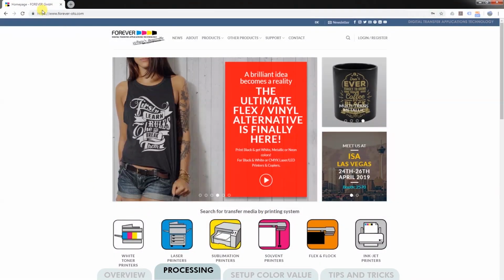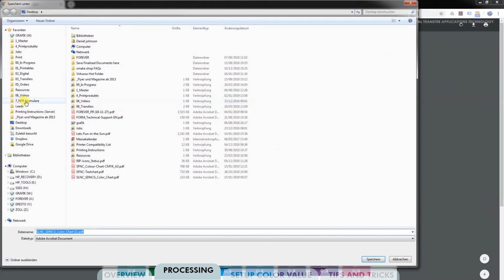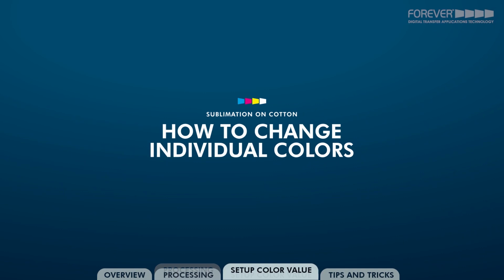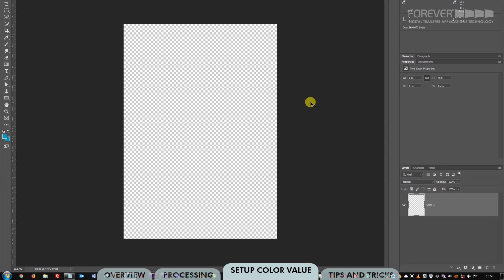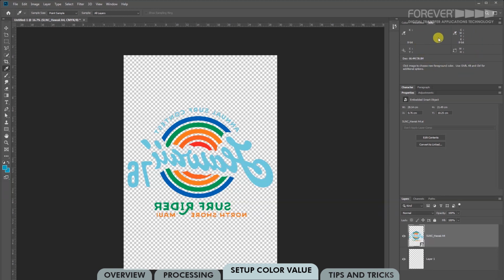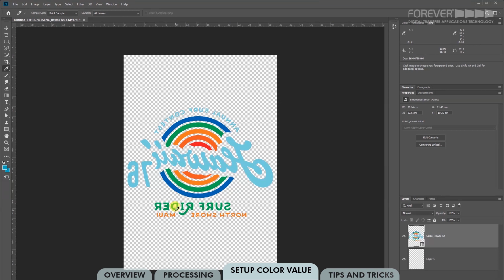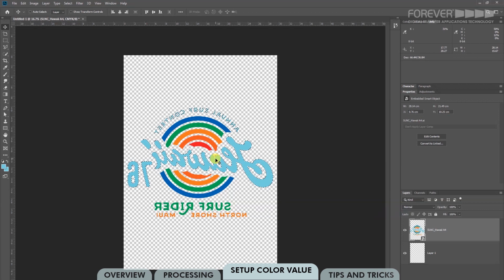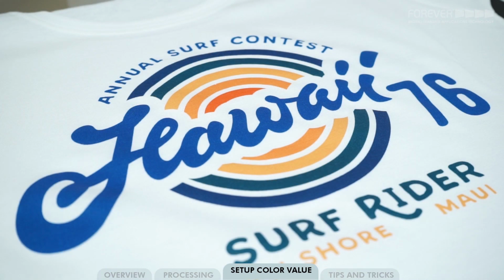How to use FOREVER Subli-Light: extended tutorial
If you're new to FOREVER Subli-Light or have an existing dye sublimation printer and would like to create designs on white and light-coloured cotton garments, then take the time to watch this extended video tutorial that will teach you how to create designs and get the best results with the media.